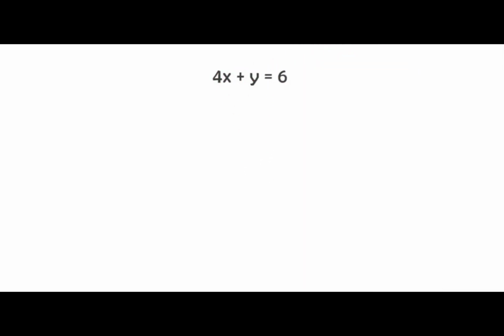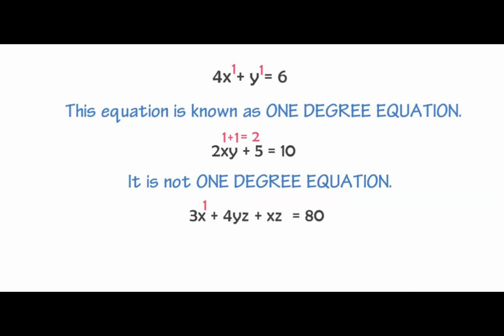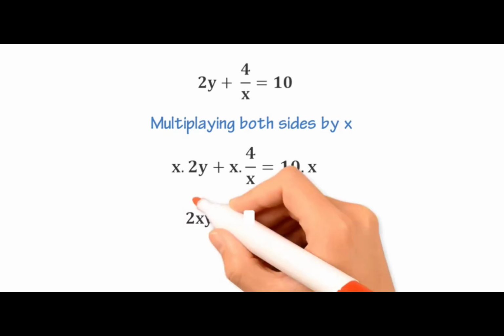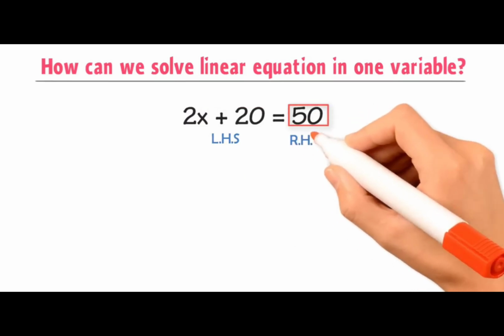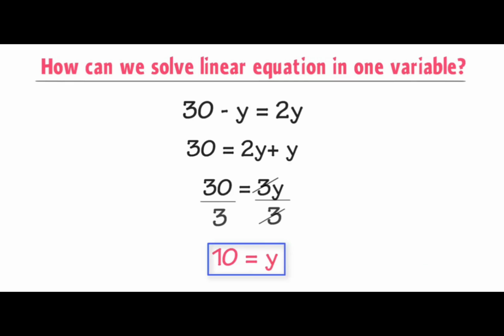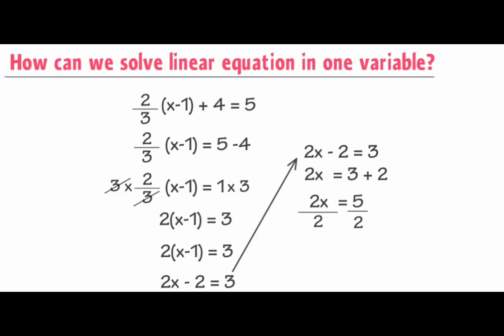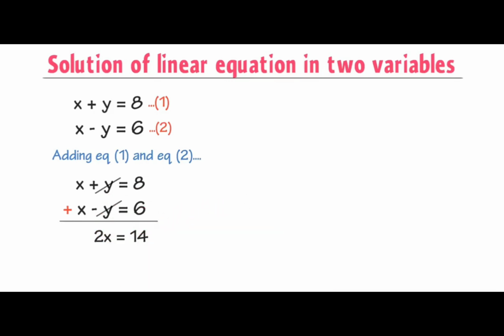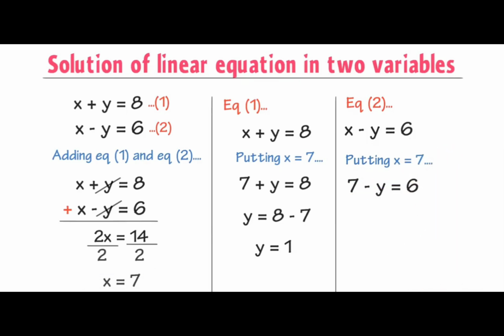Demo Video| Linear Equations in one and Two variables